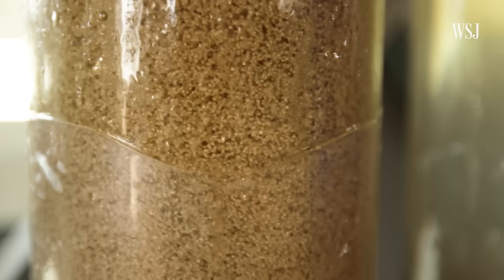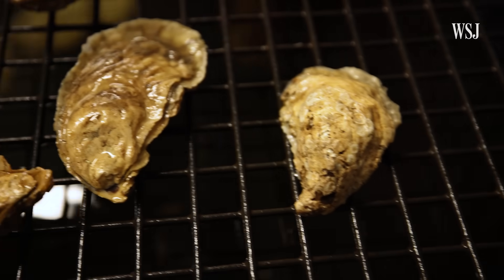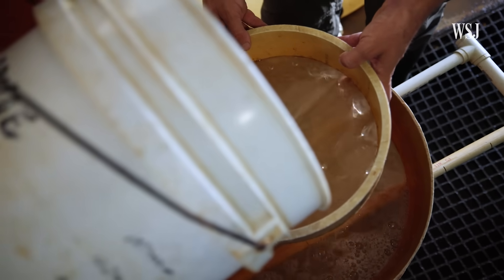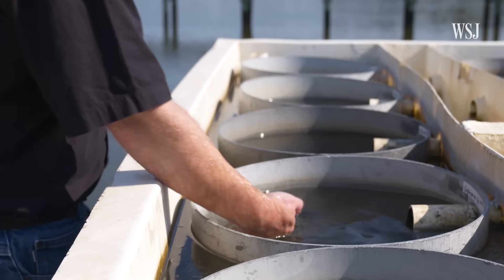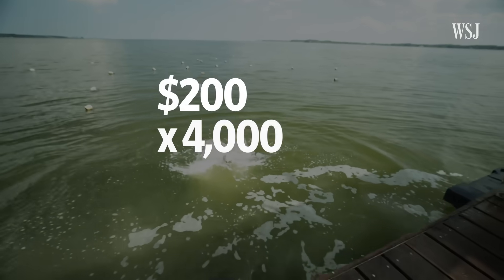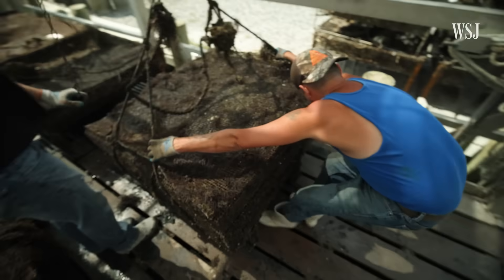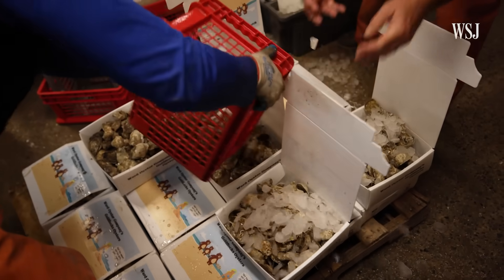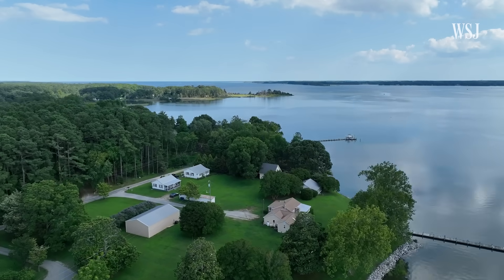What It Takes to Grow Four Million Oysters From 1.5 Billion Larvae | WSJ Operating Costs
Ward Oyster Co. is one of the largest cage oyster farms and hatcheries on the East Coast, selling 4 million oysters and tens of millions of oyster larvae each year. But it takes two years for the oysters to mature, and in that time, a lot can go wrong. To recoup its large operating costs, Ward sells both market oysters, eye larvae and other seed to other aquaculture companies. What are the biggest costs facing this huge farm and hatchery?

WSJ takes an inside look into the complicated web of processes that helps raise millions of oysters each year.

0:00 Ward Oyster Company
1:03 Royalties
1:40 Utilities
2:33 Staff
4:26 Repairs
5:05 Insurance
6:18 Supplies
7:22 Capital expenditures